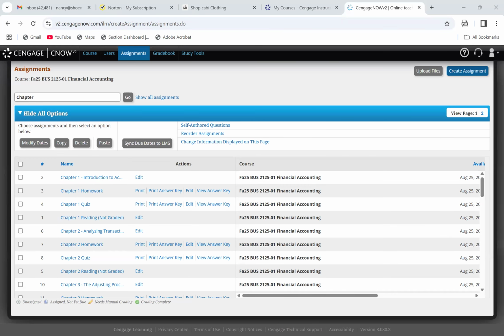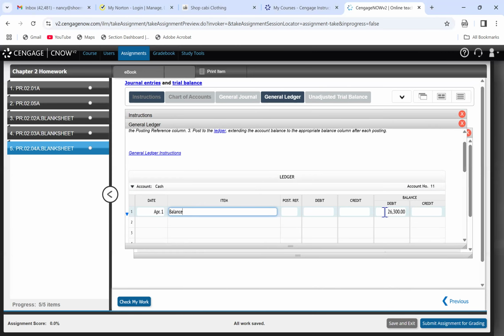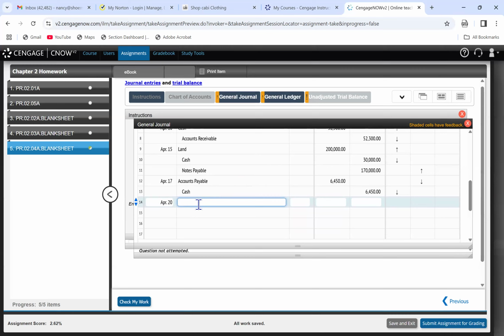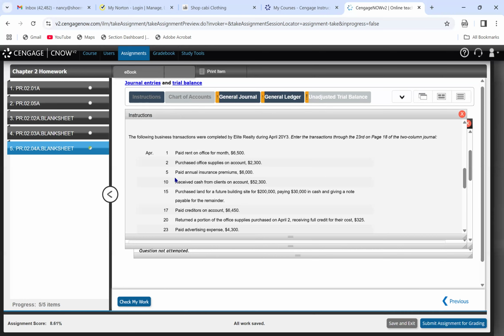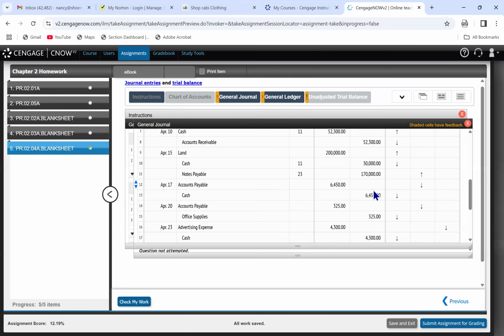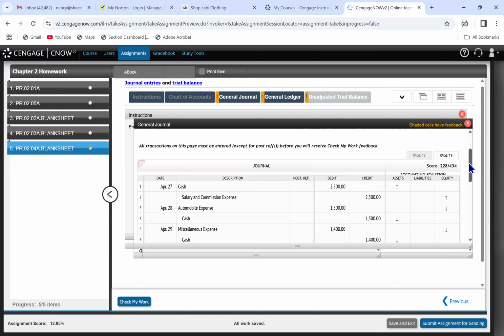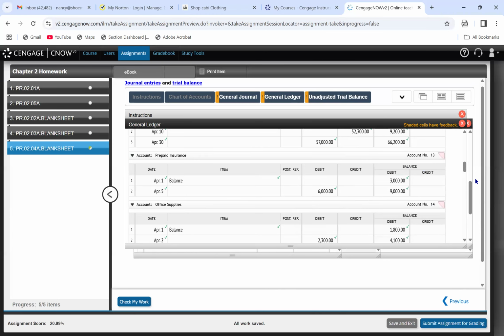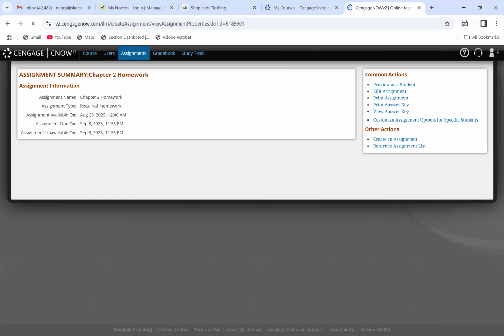Financial Accounting Chapter 2 Problem 4 (general ledger needs to include page of journals entries)